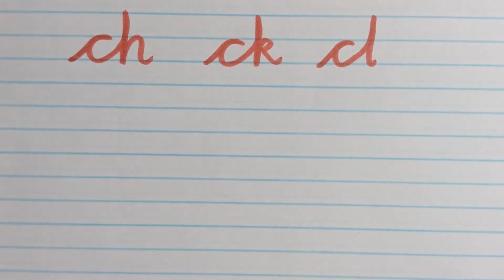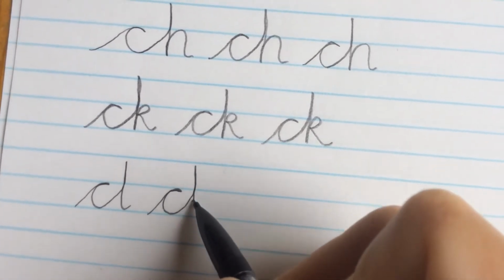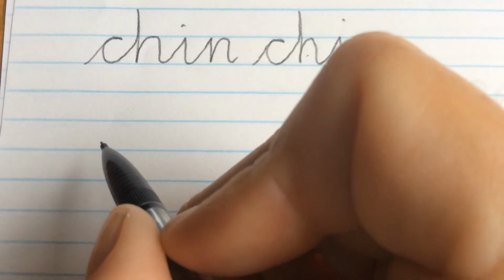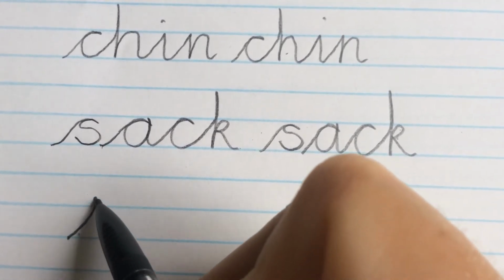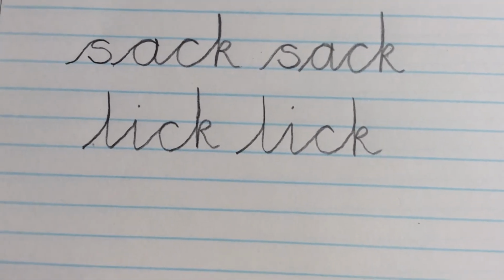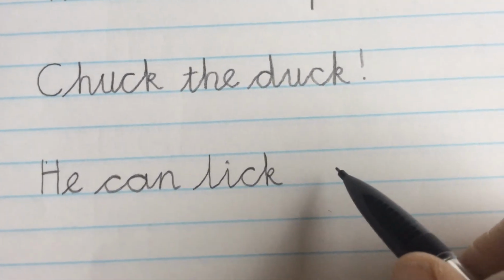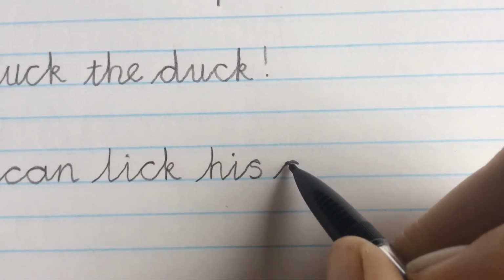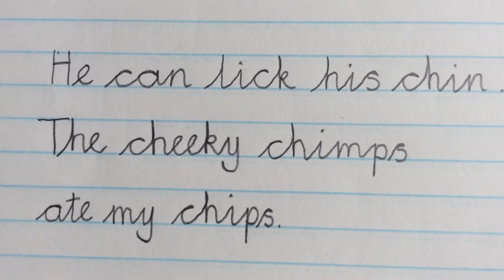Handwriting Lessons - Joins 7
Handwriting Lessons - Joins 7 with Mrs. Omri